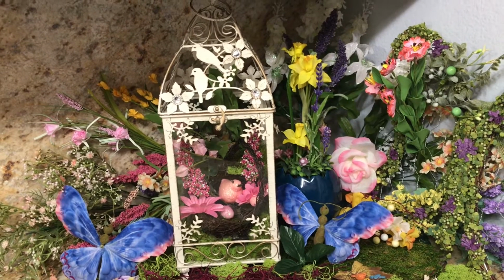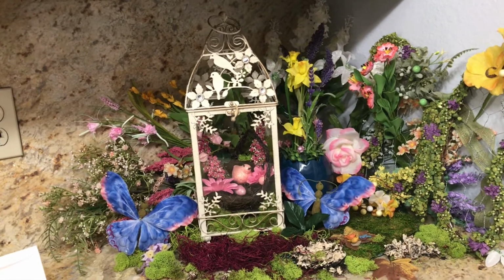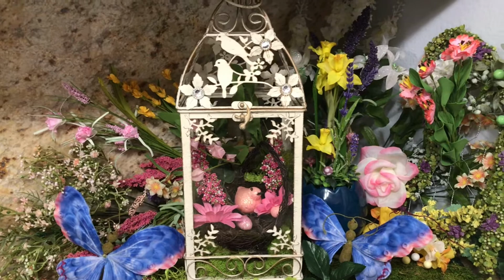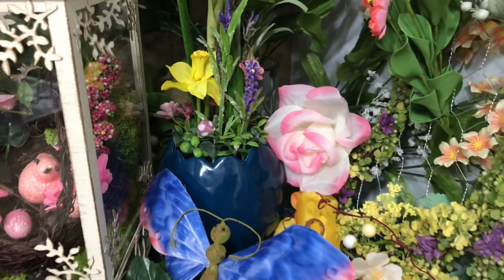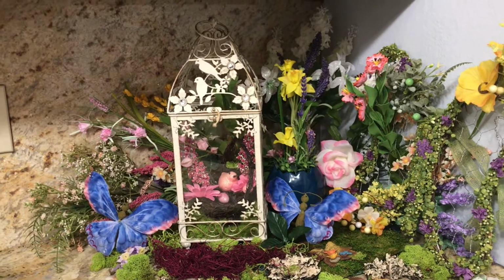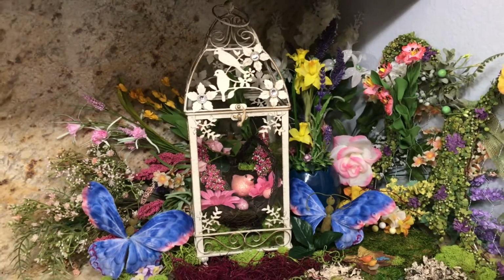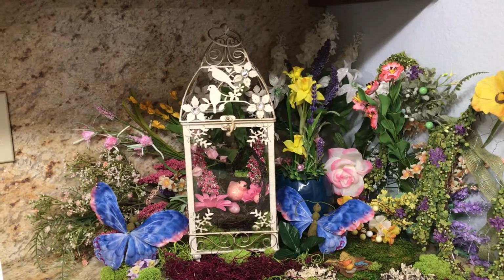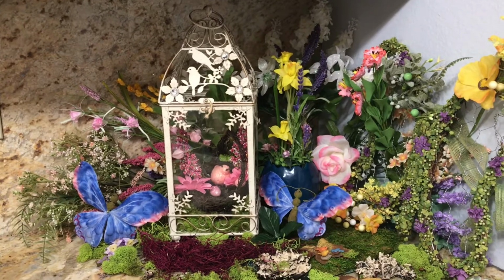Spring Lantern Collab 2021/Kenya’s Decor Corner/Grandma Sandy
Hi, To all My Family and Friends. Today Grandma Sandy is Joining in￼ on Spring Lantern Collab 2021 Hosted by Kenya￼’s Decor Corner She is an awesome channel I hope you go over and check her out and see all the beautiful things she puts on her channel. Also I hope you go check out the playlist that everyone that joined in on this Collab I’m sure you’ll get some awesome ideas and inspiration. My channel is designed for adults interested in miniature gardening, gardening, cooking, cleaning, inspirational talks, DIY projects, shout outs, shopping hauls Or anything else Grandma comes up with￼